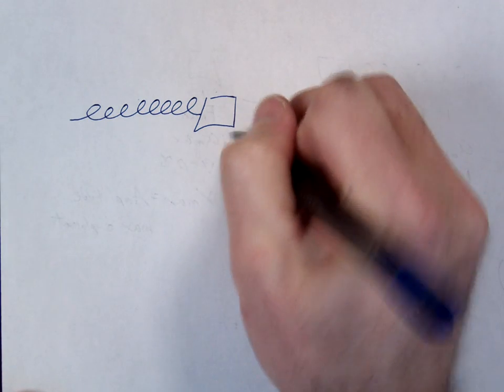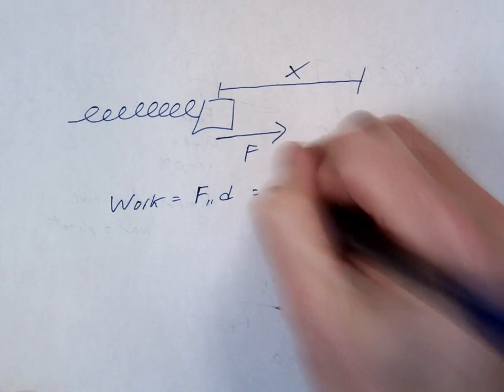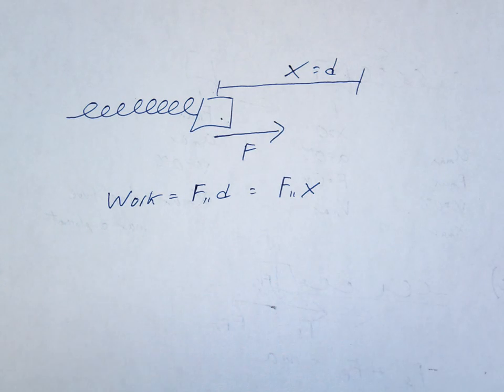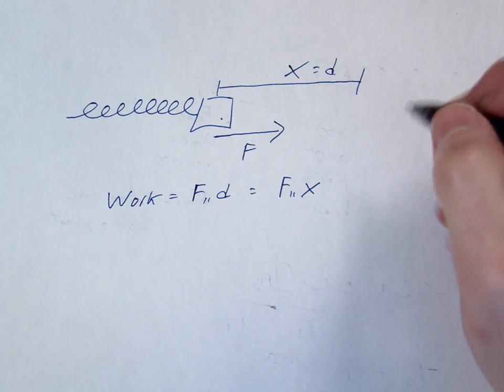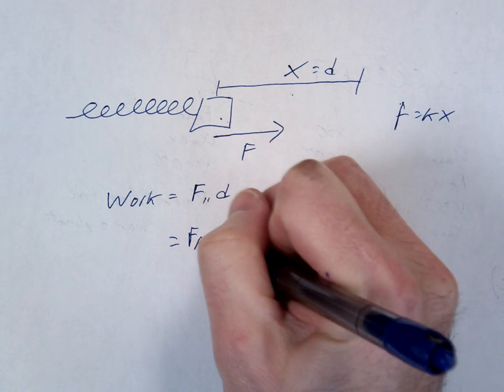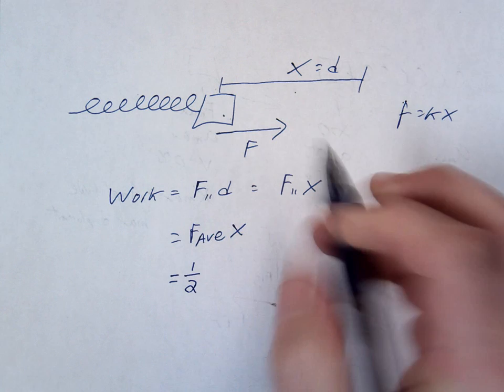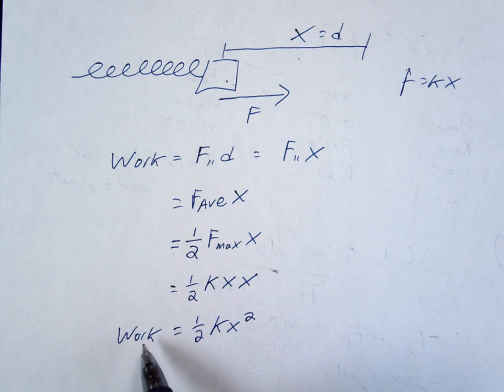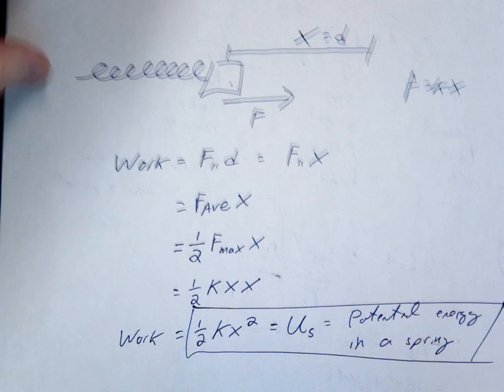Spring Potential Notes